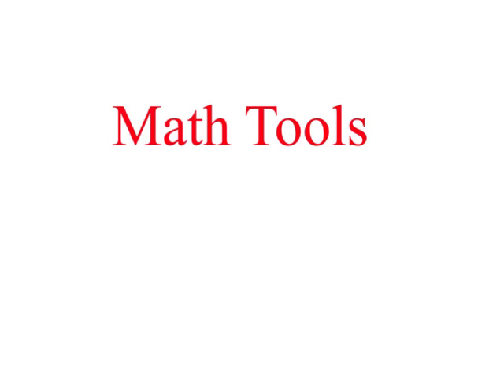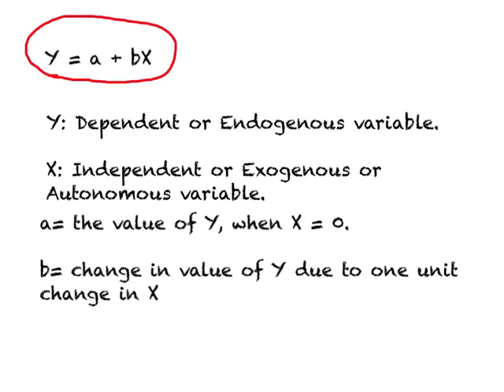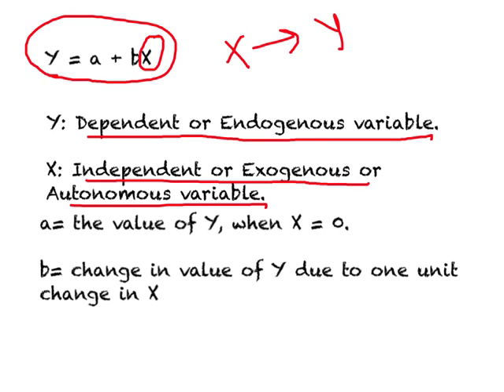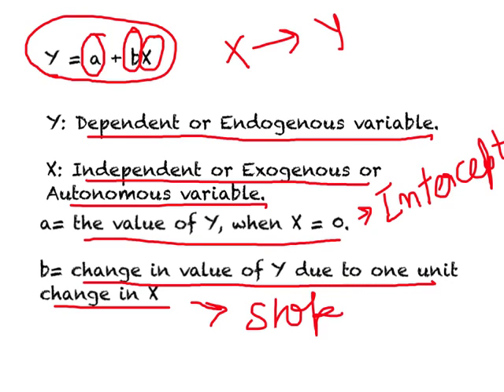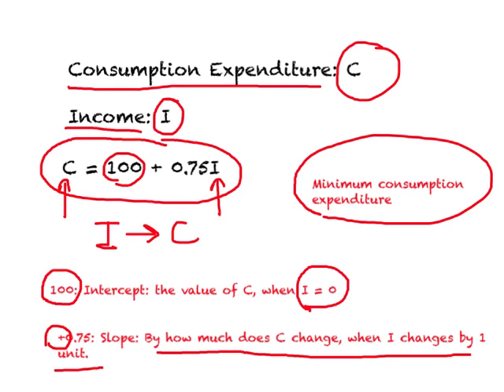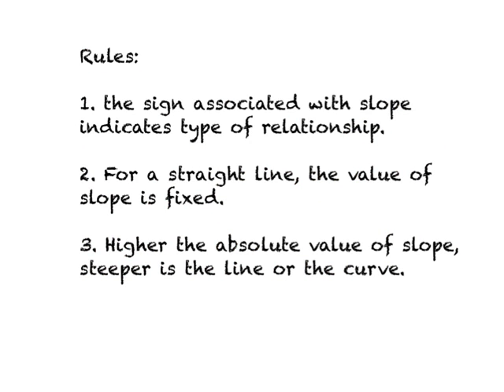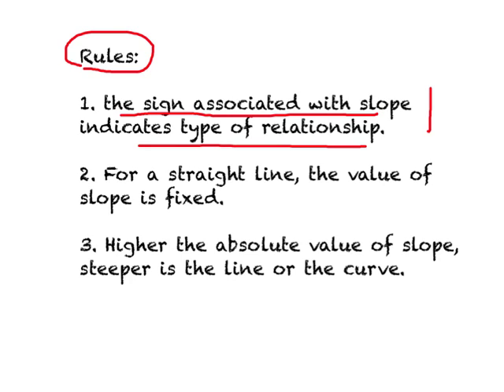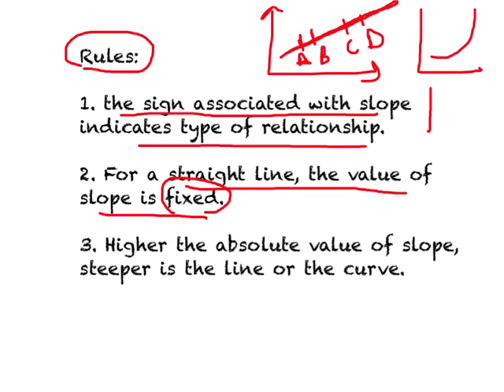Math Tools 2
This lecture focuses on math tools required in Economics and discusses how we can use line equation to study economic relationships.